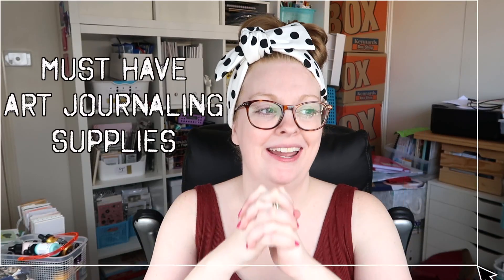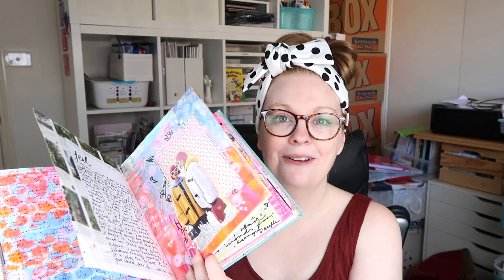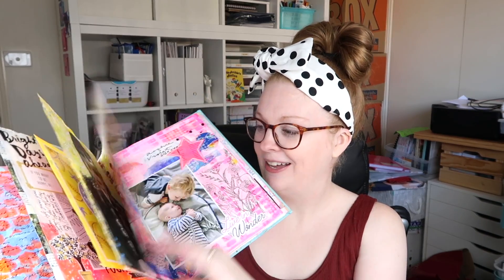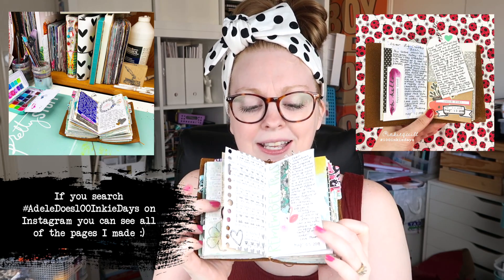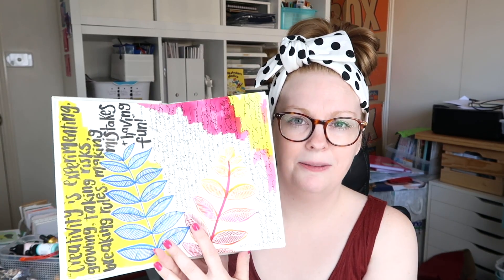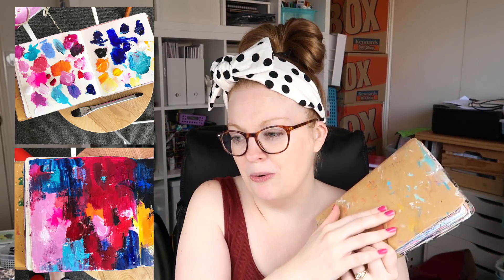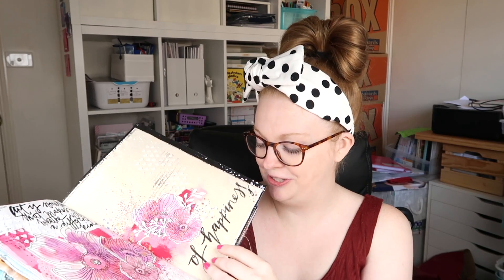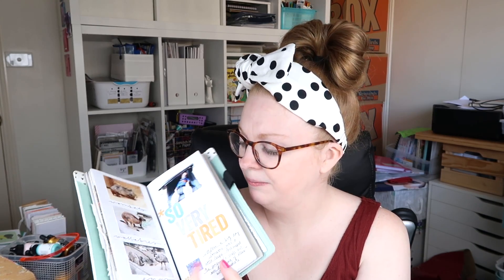MUST HAVE ART JOURNALING SUPPLIES // *Mixed Media Journal Essentials*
The Inkie June Marathon for 2020 is done!! Thanks for tuning into the final video and for sticking around for a daily dose of Inkieness during June. In today's video we chat about all my essential art journaling supplies with examples of journal pages and supplies. What are your mixed media must haves?? Let me know below!!

Australia